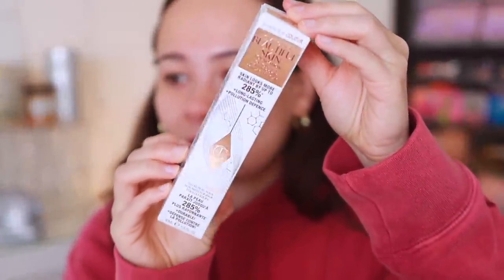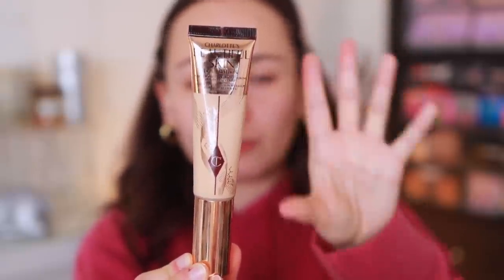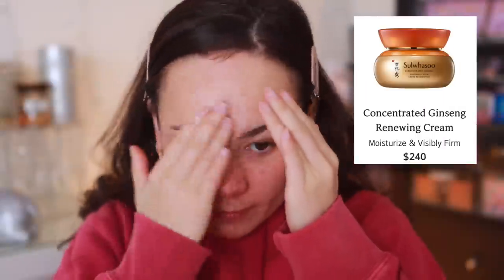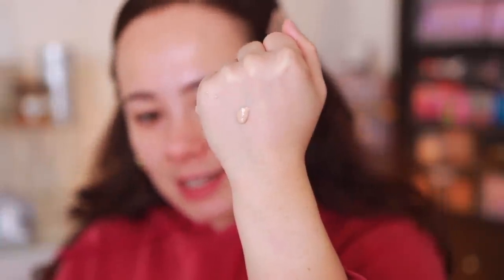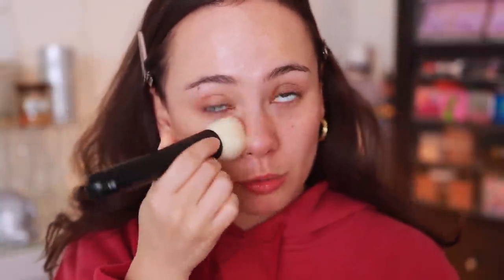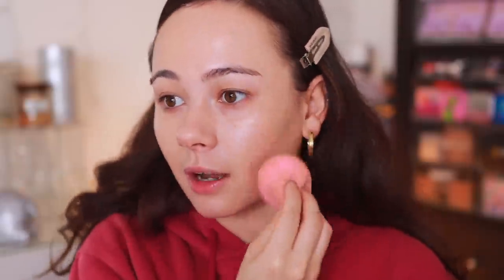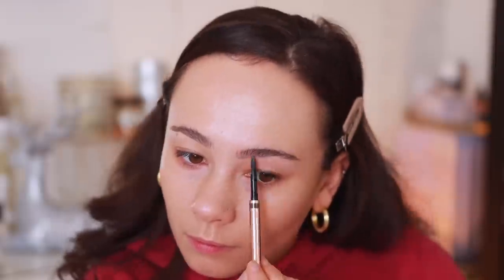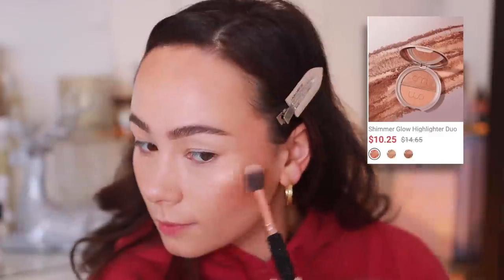CHARLOTTE TILBURY BEAUTIFUL SKIN FOUNDATION....sigh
Sulwhasso Concentrated Ginseng Renewing Cream
Charlotte Tilbury Brow Cheat
ELF Brow Lift
ABH Charlotte Genius Magic Powder (1 Fair)
Charlotte Tilbury Airbrush Flawless Finish Powder (1 Fair)
Ardell Naked Lashes (422)
ELF Love Triangle Lip Filler Liner (Light Brown)